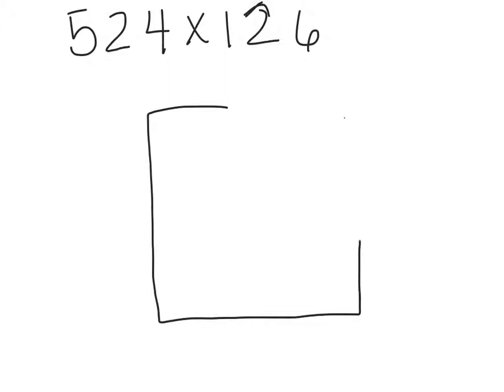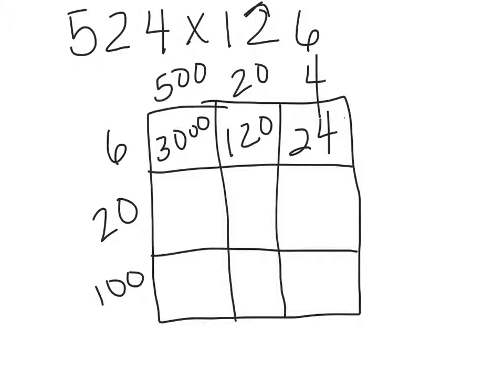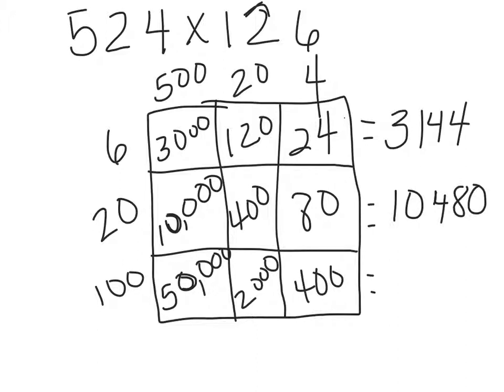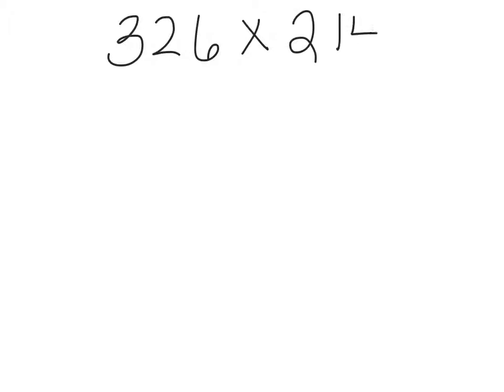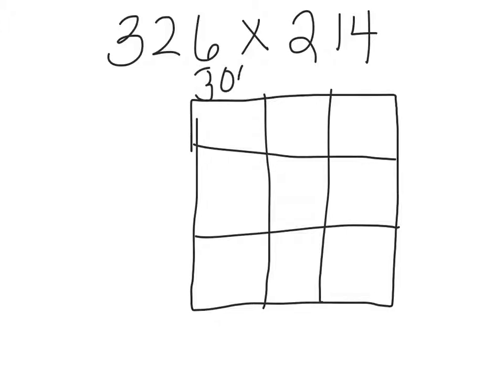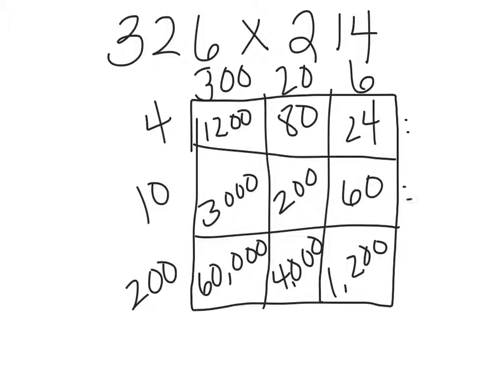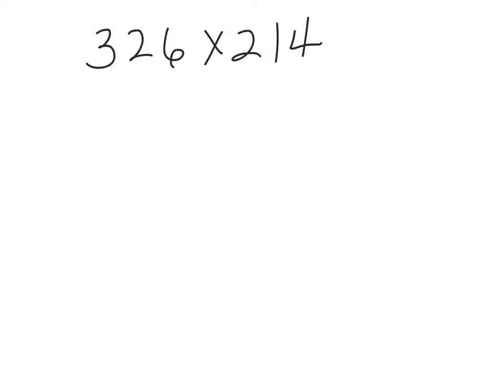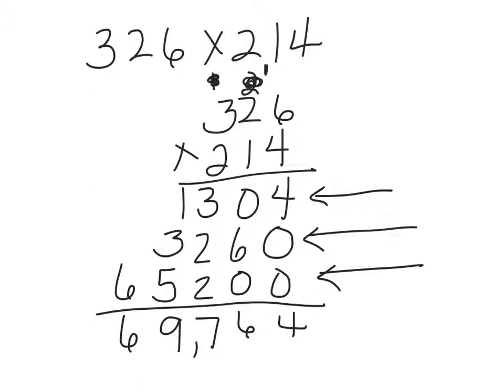multiplying 3 digit by 3 digit